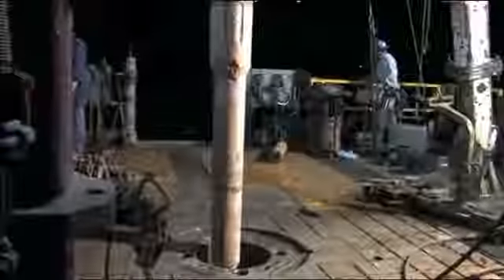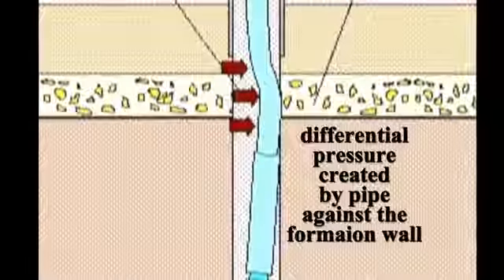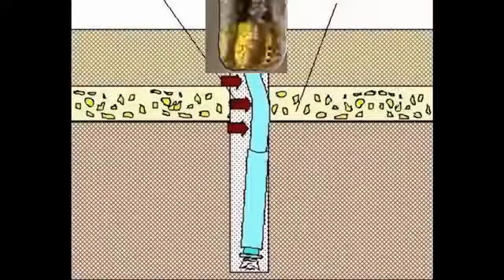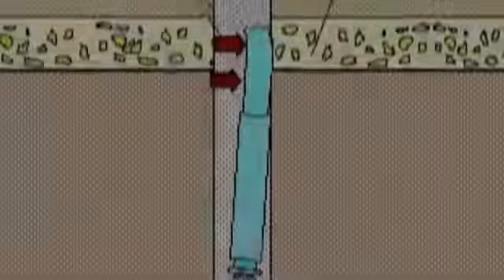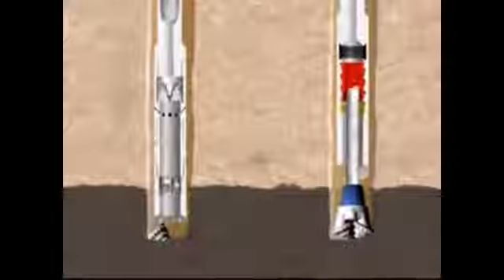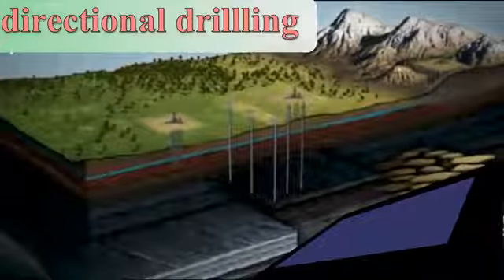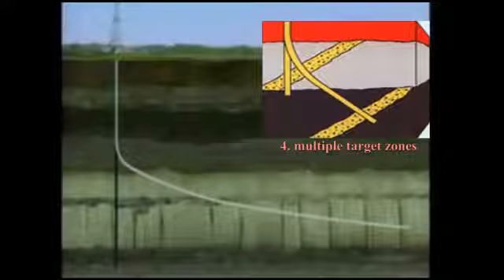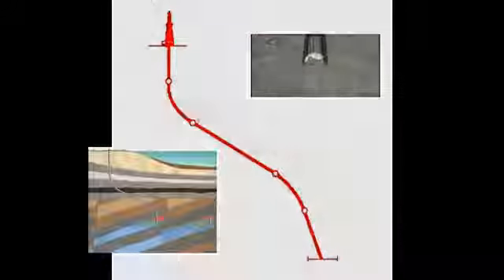Overview Chapter 6 Part 5 Drilling YouTube